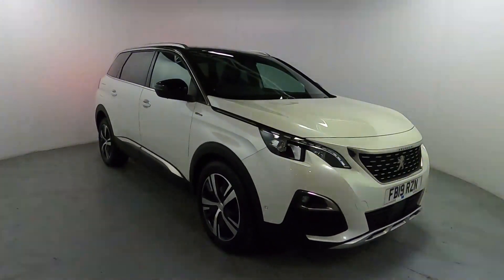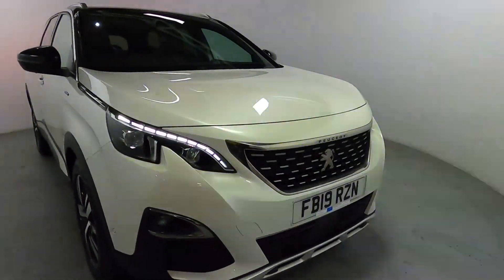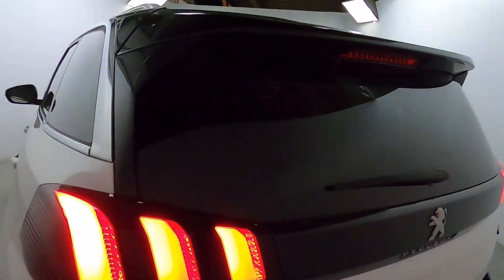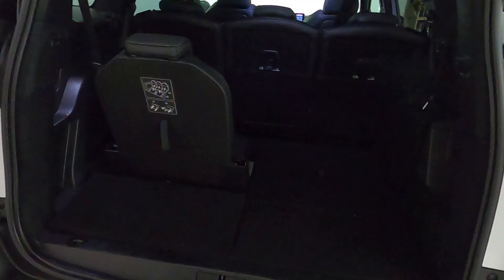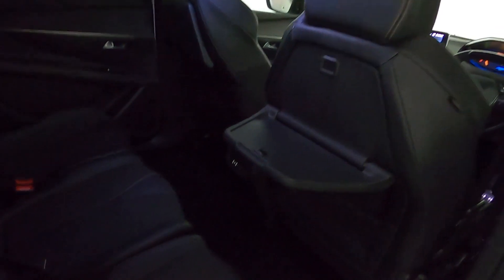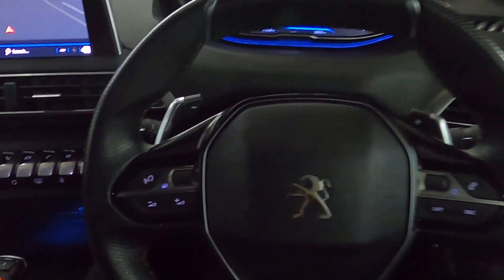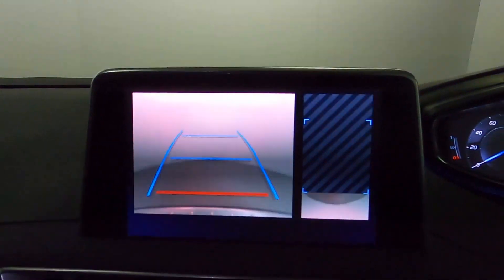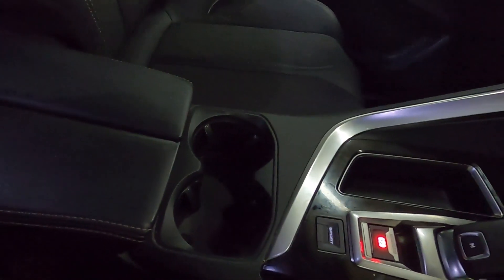PEUGEOT 5008 BLUEHDI GT LINE FB19 RZN WALK AROUND